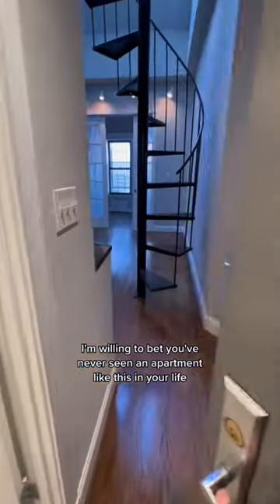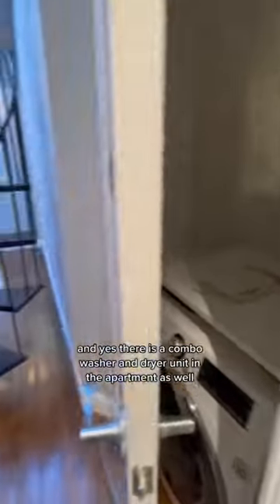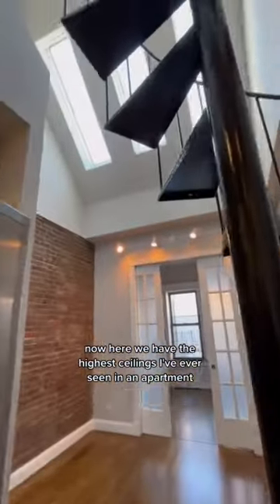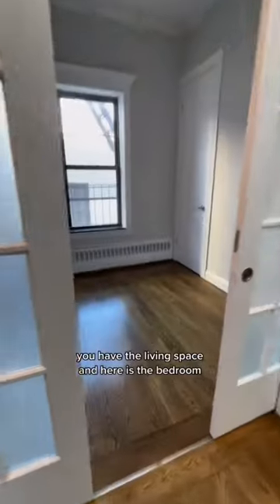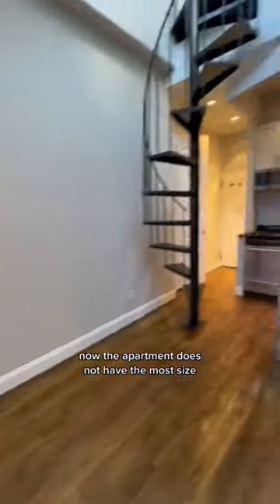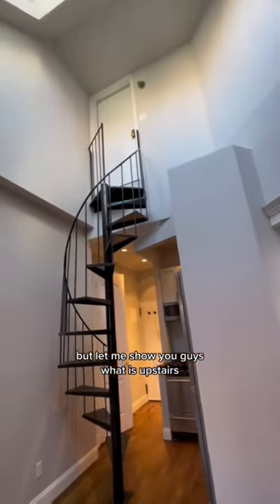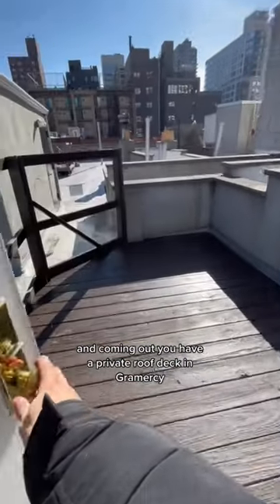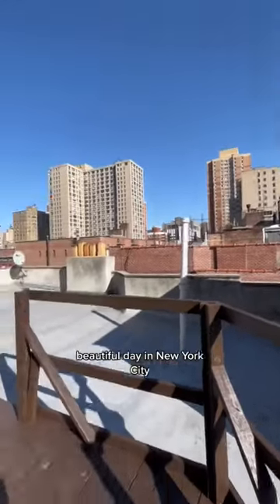Such a unique apartment NYC